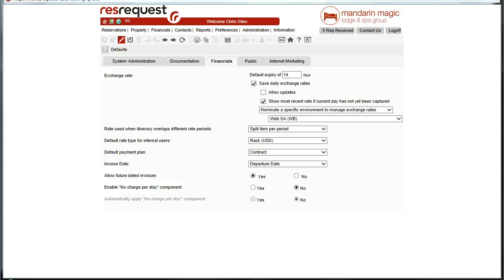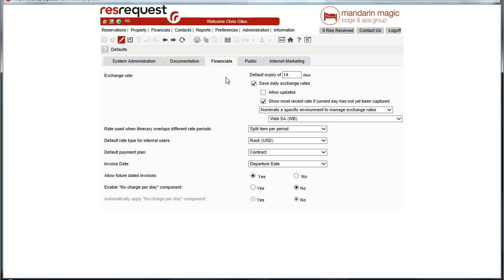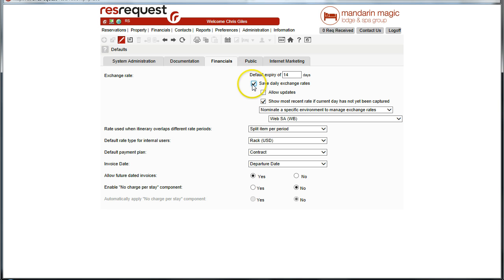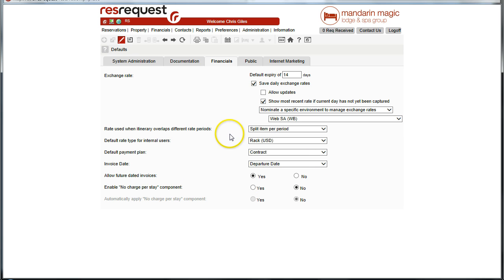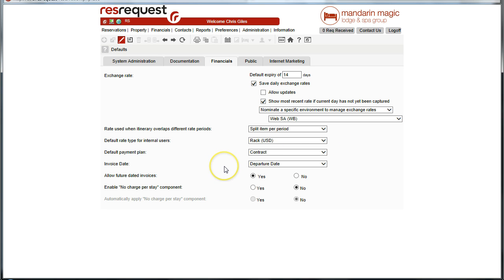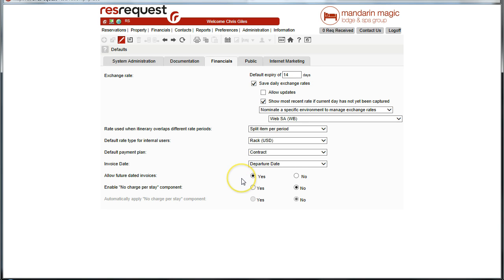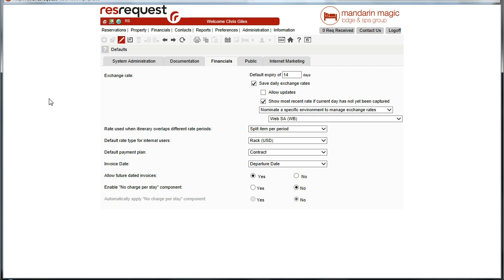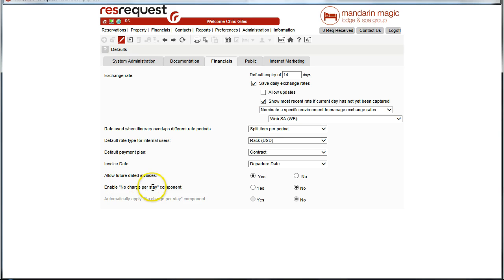System Defaults Financials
Exchange rate setting , invoice dates plus more